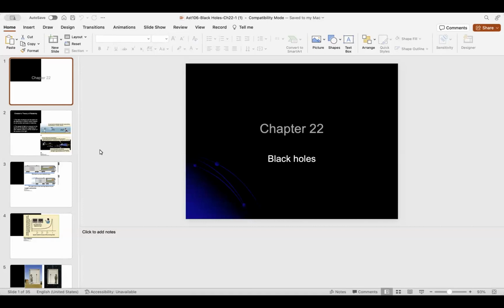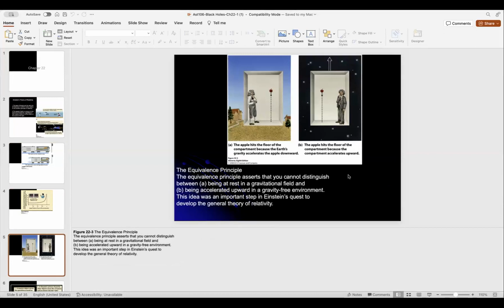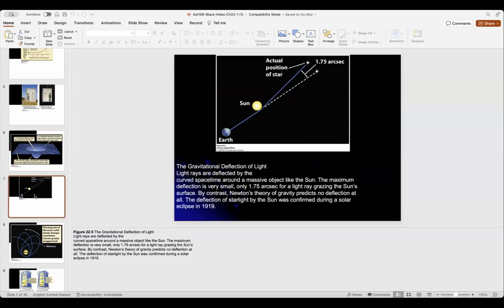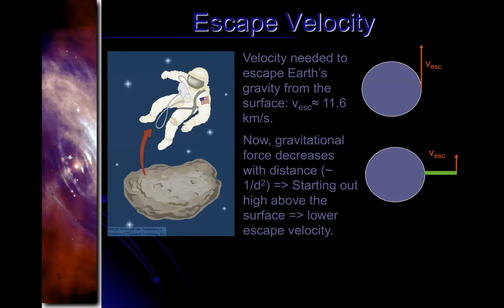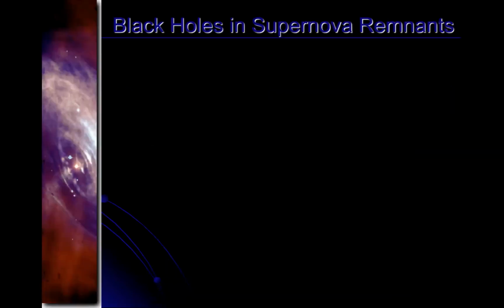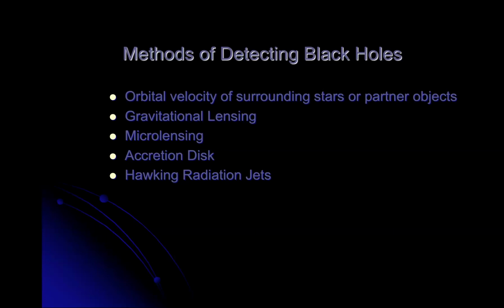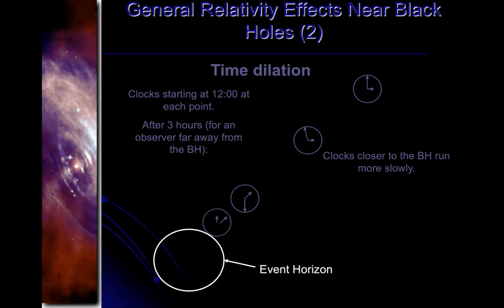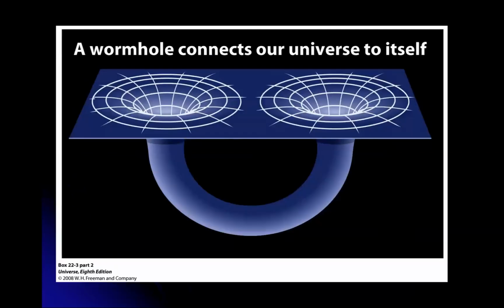Black Holes Lecture Recording